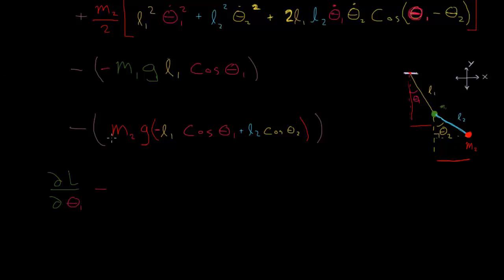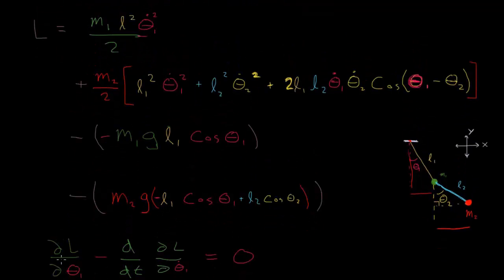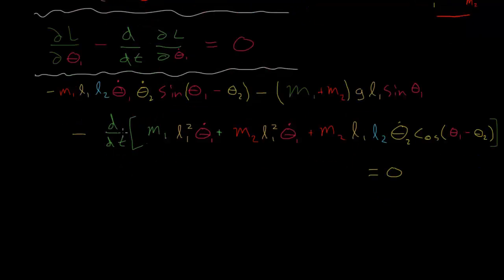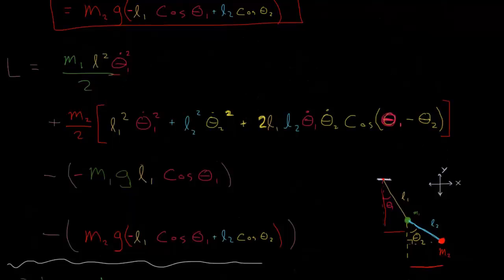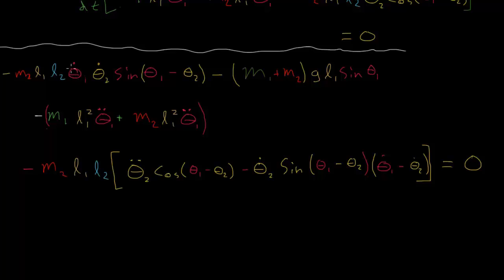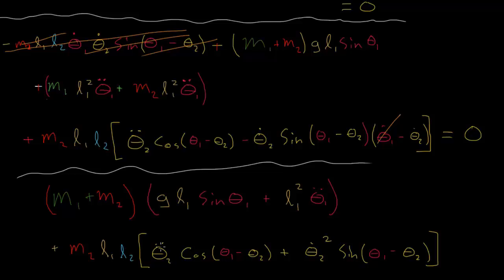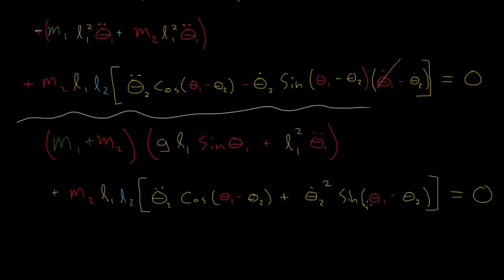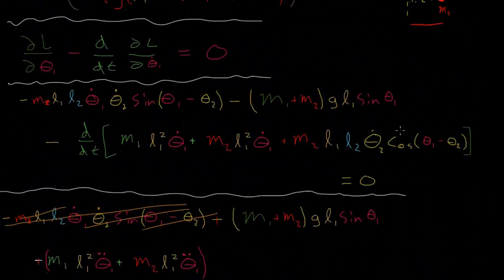Euler-Lagrange equation for the compound pendulum (brief)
Putting the Lagrangian for the compound pendulum into the Euler-Lagrange equation to get the differential equations of motion. This version skims over some math.

Please leave a comment about the pace of this video. Too slow? Too fast? Do I spend too much time explaining the math? Let me know what you think.